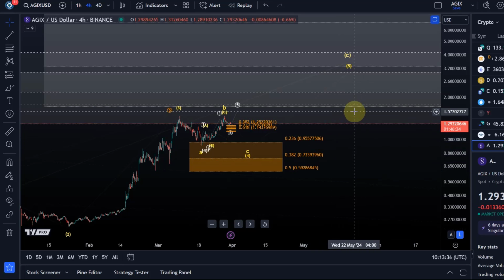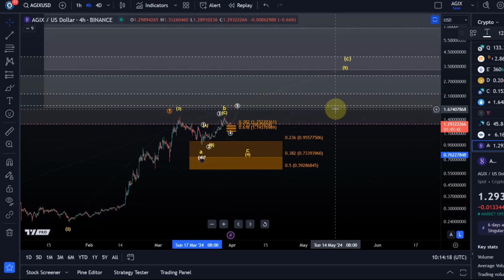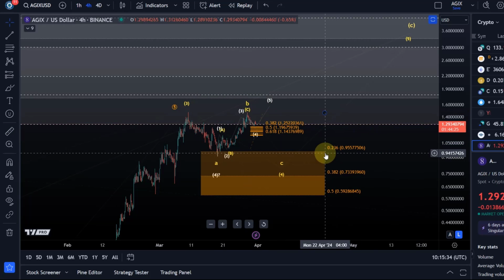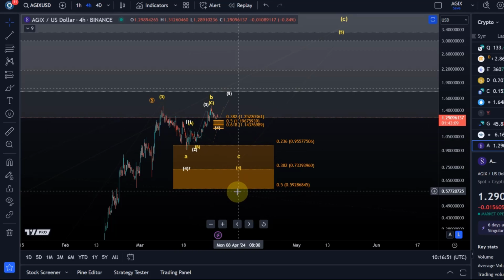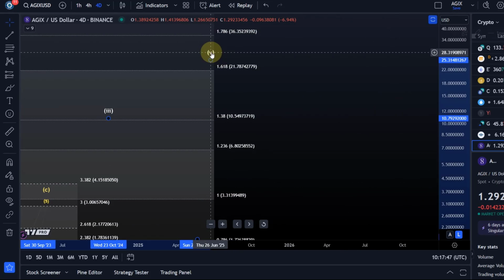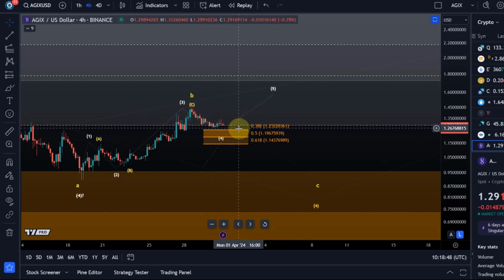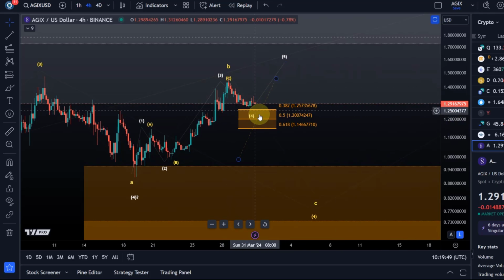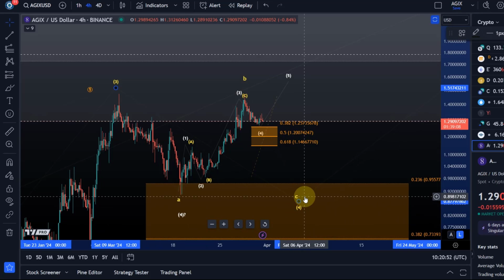AGIX Singularity Net Price News Today - Technical Analysis Update Elliott Wave Price Prediction!